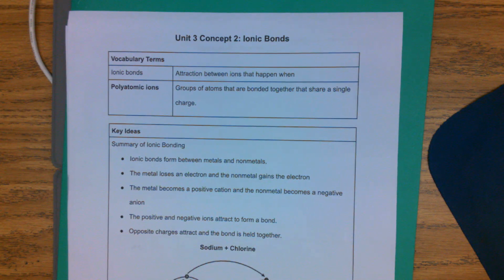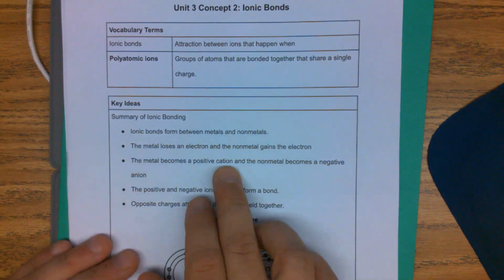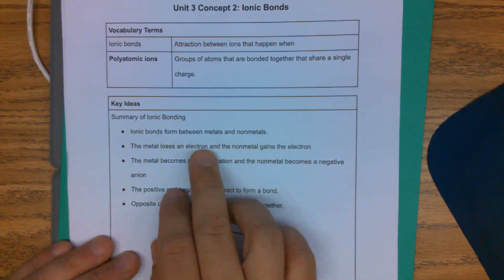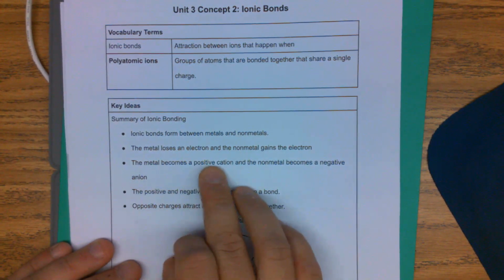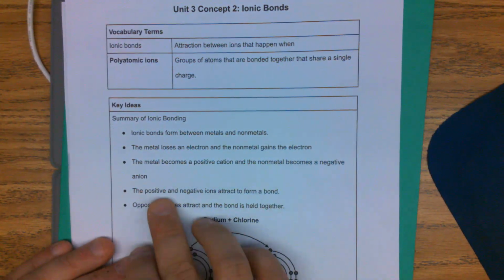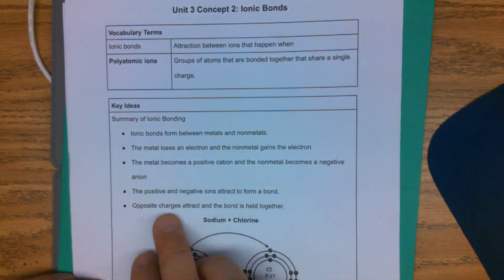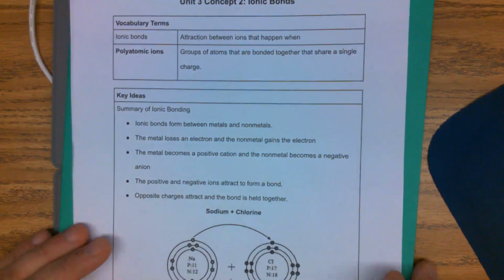Unit 3 Concept 2 Ionic Bonds